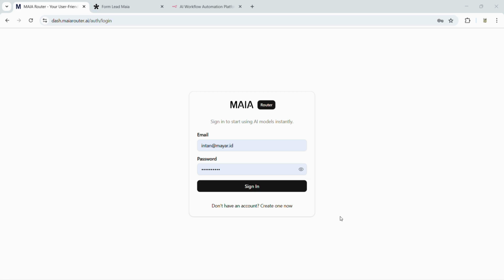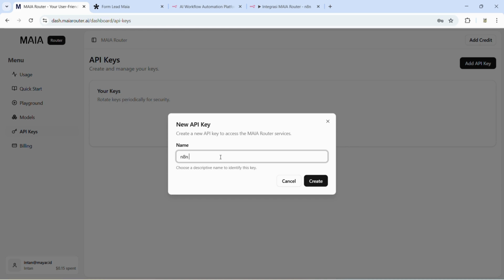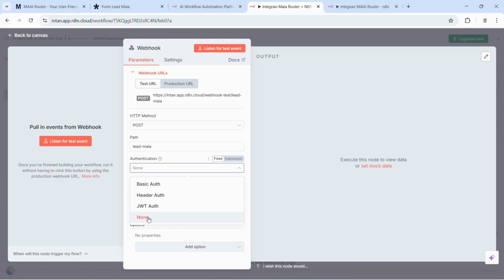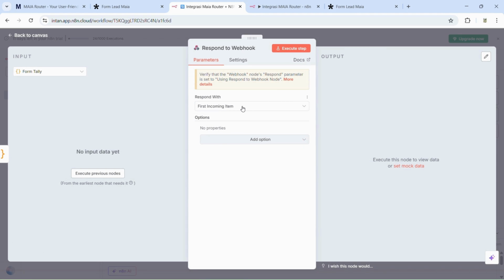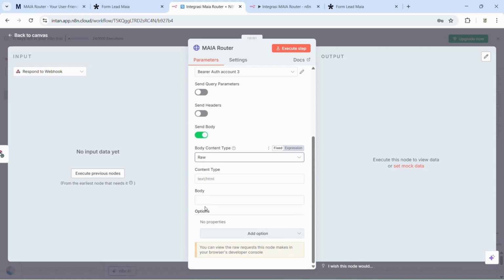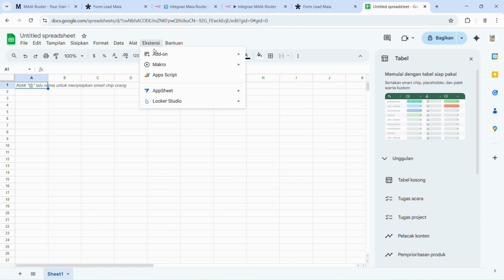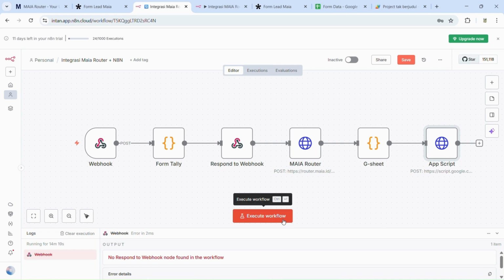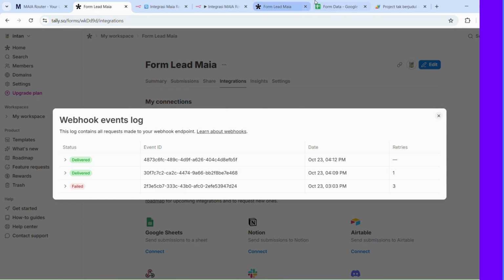n8n + MAIA Router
In this video, you’ll learn how to create a lead generation automation using n8n, Maia Router, and Tally Form, with results automatically saved to Google Sheets.

This workflow also includes AI analysis to help your sales team follow up faster and more accurately.